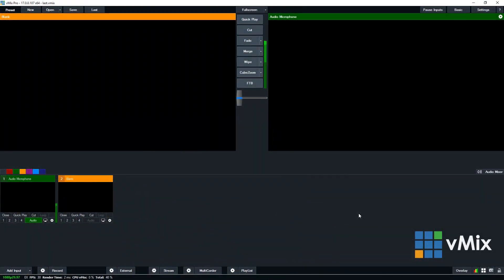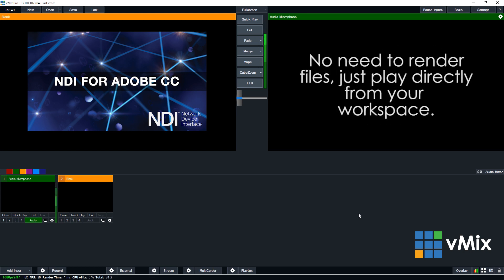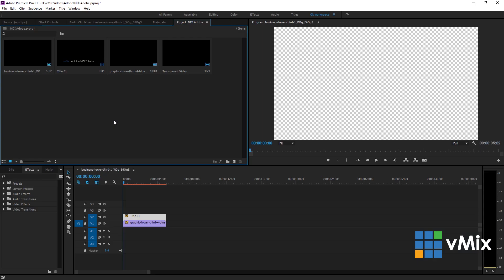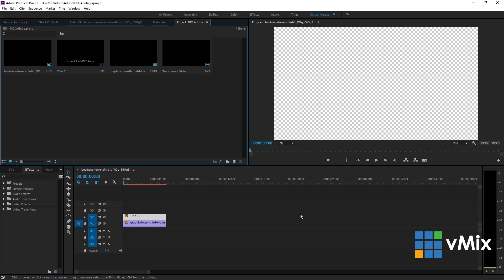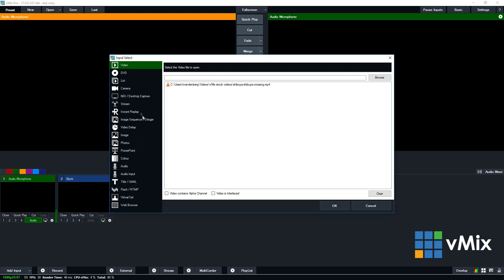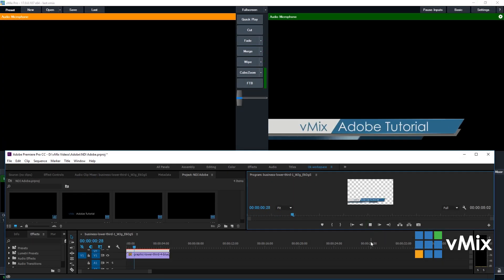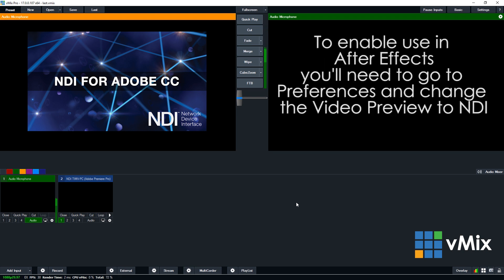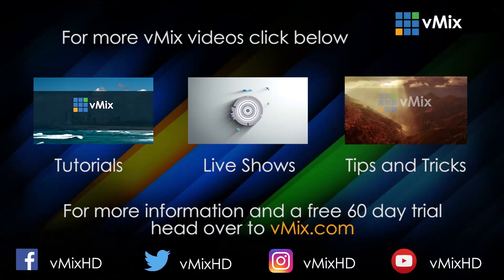Newtek NDI Adobe plugin tutorial for live video production. Premiere and After Effects for Titling.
This is a quick tutorial on how you can use Adobe Premiere to input videos into your live production via NDI. You can export videos, graphics and titling live without having to render the files.

This video shows an example of using the plugin to input a lower third title via NDI and also how you can edit it on the fly!

This plugin is now free via the Newtek NDI tools pack.

vMix is live video production software that allows you to produce, record and stream in SD, HD and 4K! Looking for live streaming software for your live YouTube streams or to produce an 8 camera live concert or show... then check out our